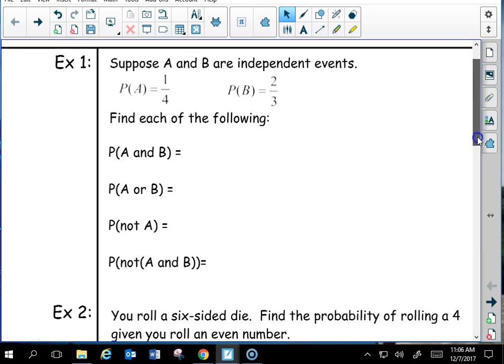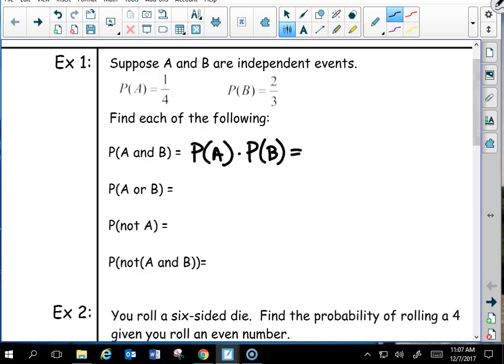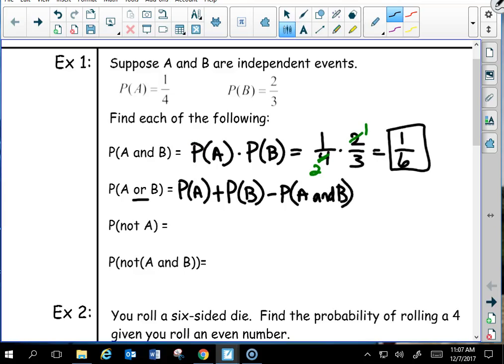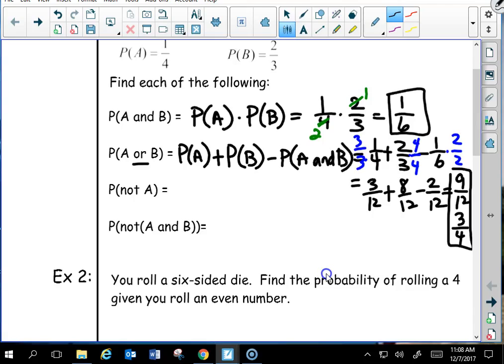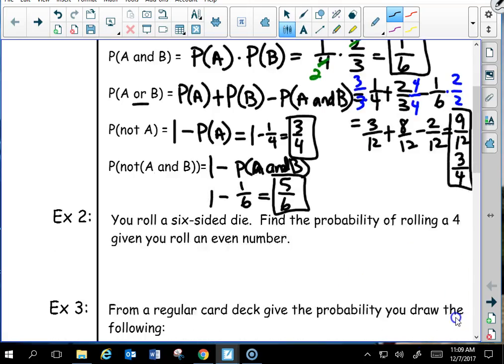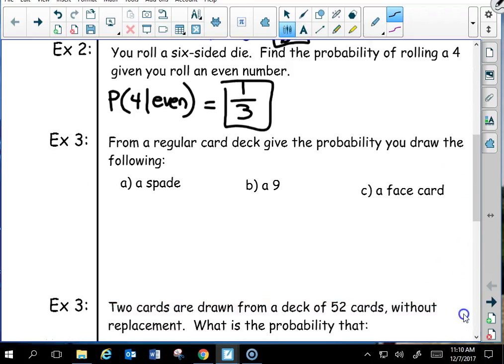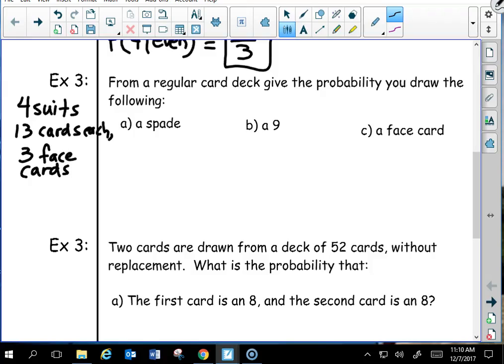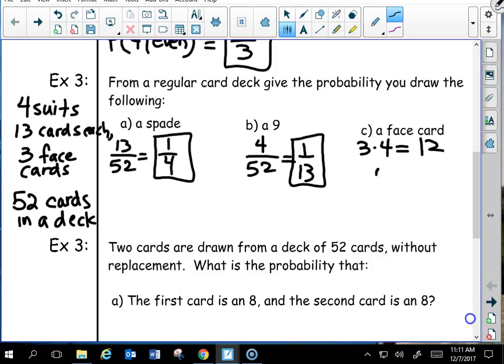Ch10 5 1